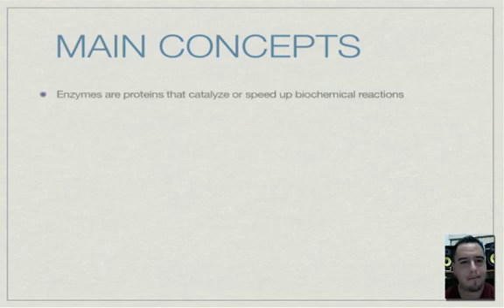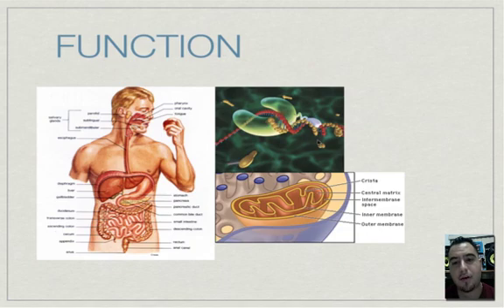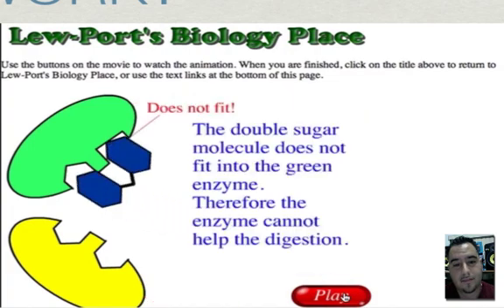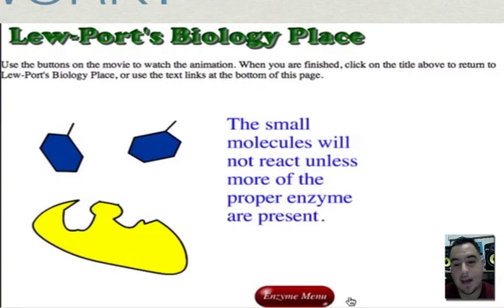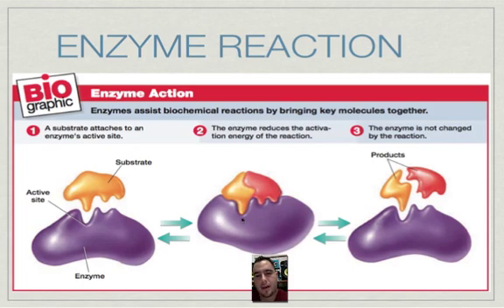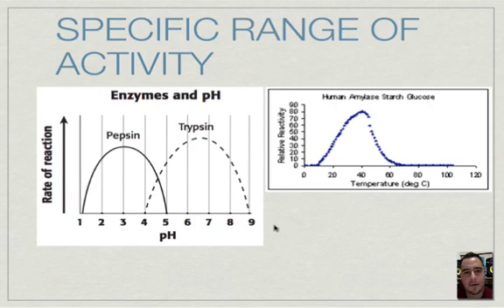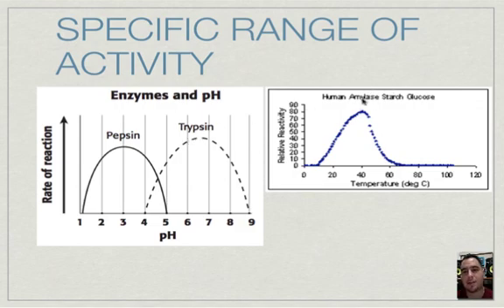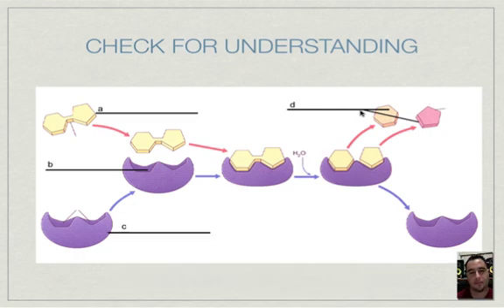All About Enzymes Tutorial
Enzymes Tutorial